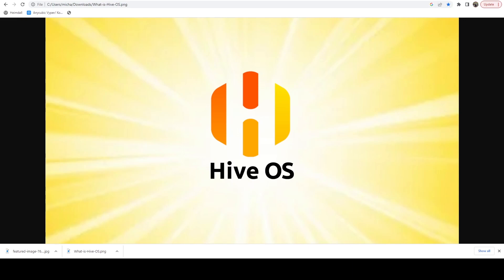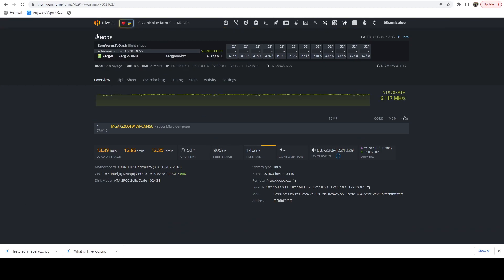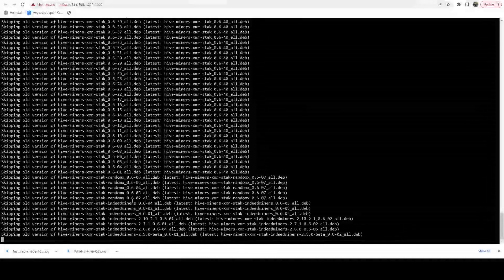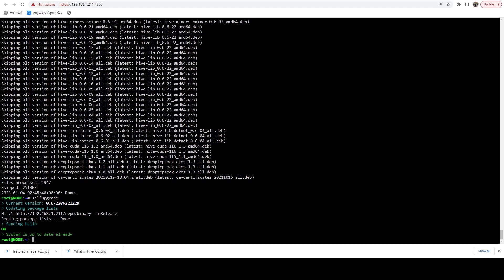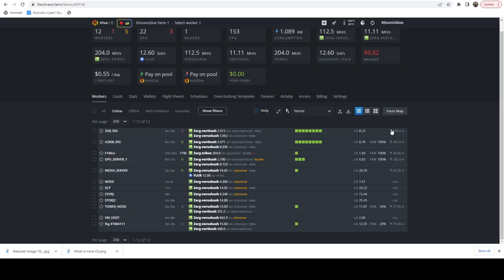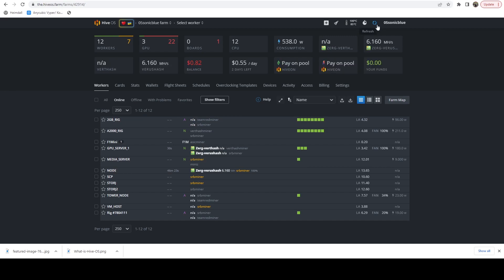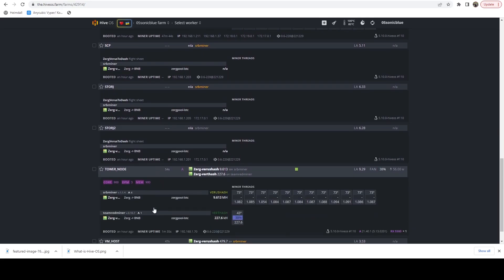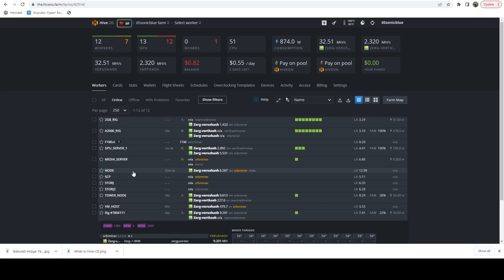How To Configure Auto Updates in Hive OS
In this video, I go over how to configure your Hive OS Rigs to automatically update the miners.